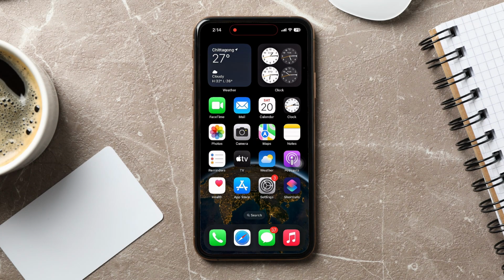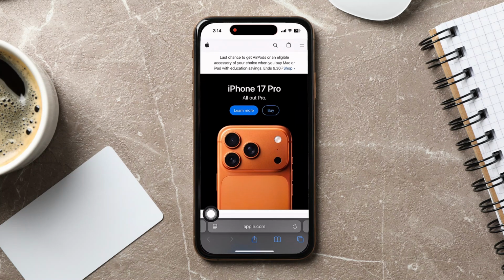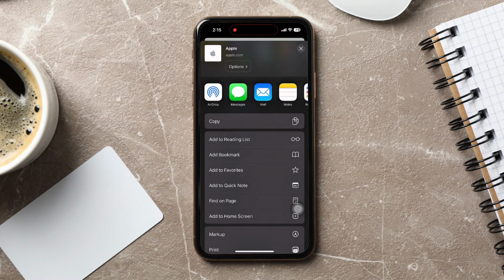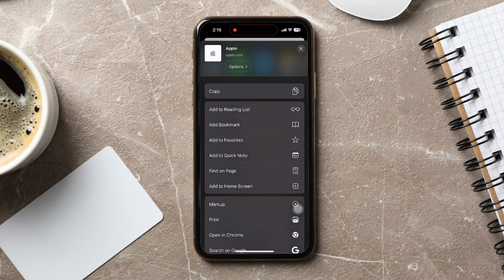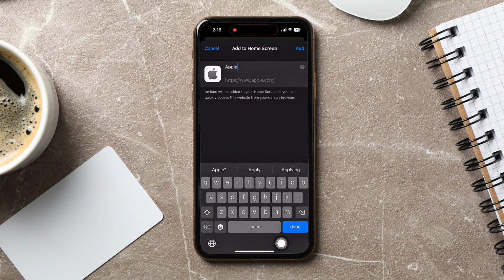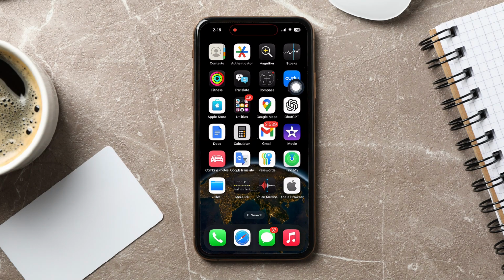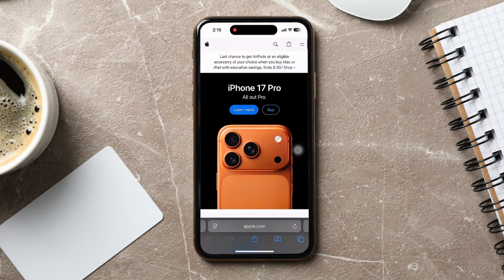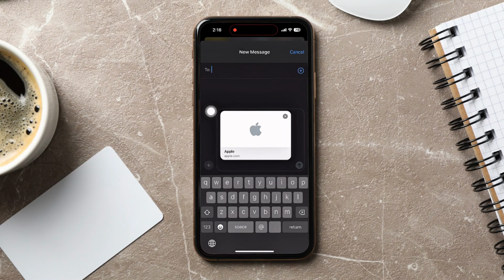How To Make A Link On iPhone 2026 (Step-By-Step Tutorial)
Today I'll walk you through how to make a link on iPhone using several different methods that work across various apps and situations. You'll learn how to create clickable links in text messages, notes, emails, and social media posts, plus I'll show you how to copy and share links from websites and apps. We'll cover the built-in link creation features in iOS, how to format links properly so they work correctly, and some helpful shortcuts that make the process even faster. Whether you want to share a website with friends, create a clickable link in your notes app, or add links to your messages, this step-by-step guide will show you exactly how to do it using your iPhone's native features and apps.